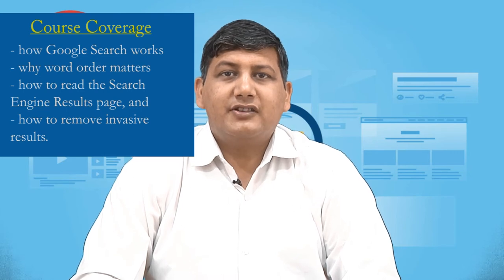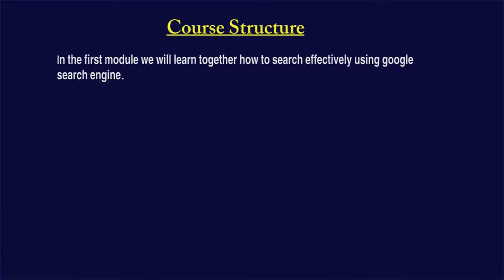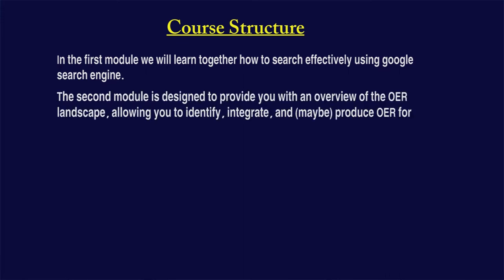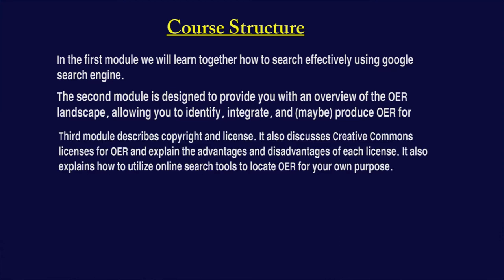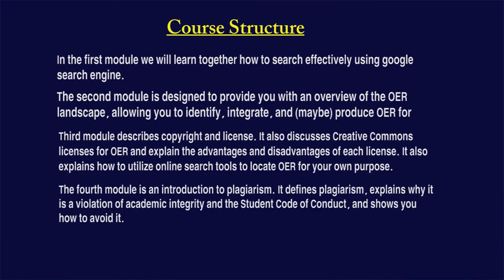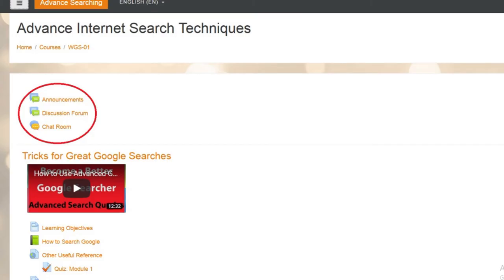Advance Search Techniques